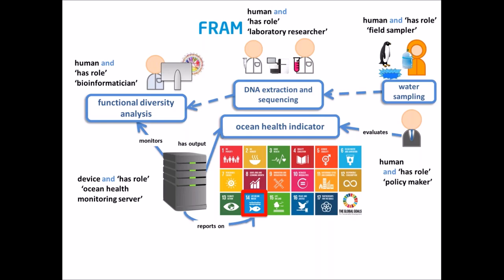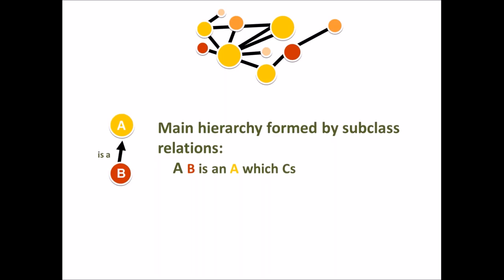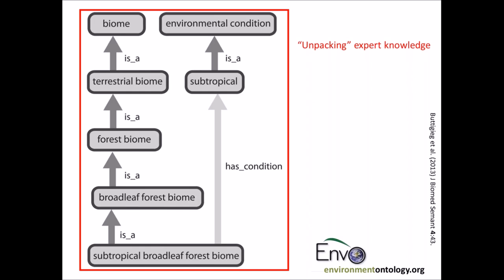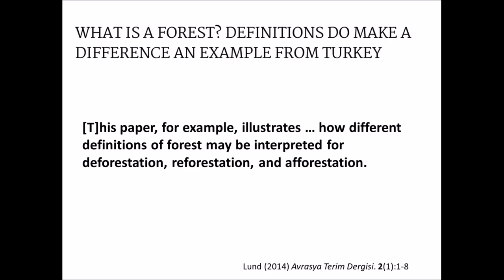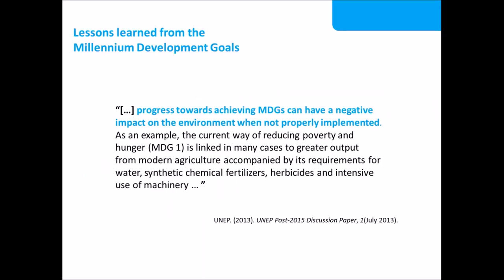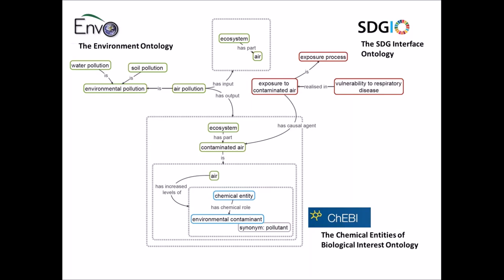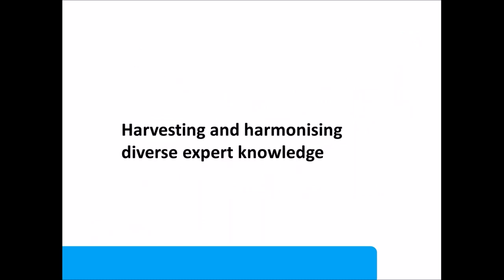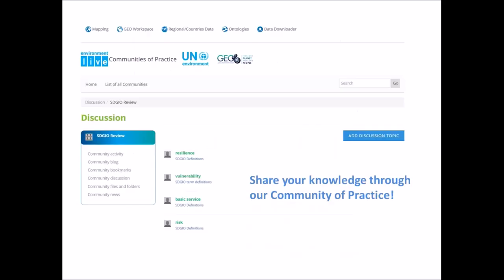Capturing and harmonising the knowledge behind sustainable development - Dr Pier Buttigieg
Capturing and harmonising the knowledge behind sustainable development in the information age Dr Pier Buttigieg:  Webcast: 2017 May 31

**Capturing Knowledge for Sustainable Development - Dr. Pier Buttigieg's Insightful Webinar**

Join Dr. Pier Buttigieg in this groundbreaking webinar as he shares innovative methods to capture, encode, and harmonize environmental and societal knowledge for sustainable development. Discover how ontologies and knowledge graphs are revolutionizing data organization, enabling powerful connections between real-world processes, Sustainable Development Goals (SDGs), and actionable insights.

From addressing challenges in multidisciplinary data integration to showcasing real-world applications with entities like agronomy and environment ontologies, Dr. Buttigieg explains how these mechanisms drive better decision-making, reporting, and global cooperation.

Learn about impactful collaborations, including models for resilient communities and sustainable ecosystems, and how individual and organizational expertise contributes to this global knowledge revolution.

Perfect for researchers, developers, educators, and sustainability practitioners! Don’t miss the chance to explore cutting-edge strategies that ensure aligned and efficient global sustainability efforts.